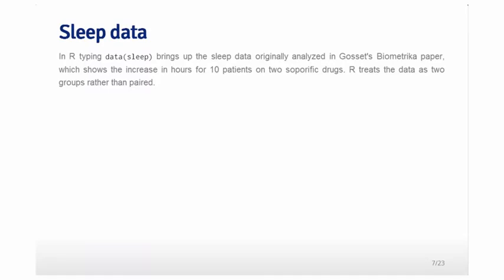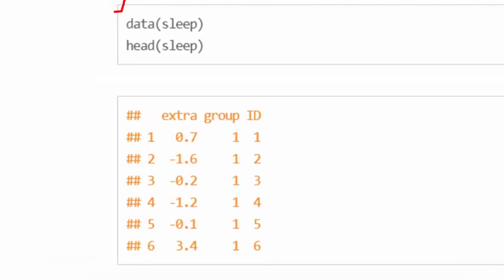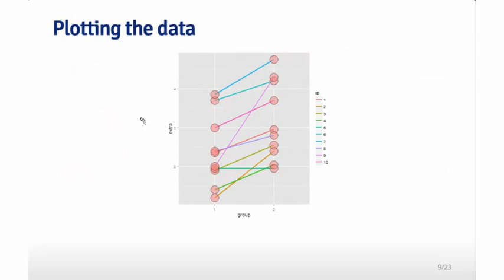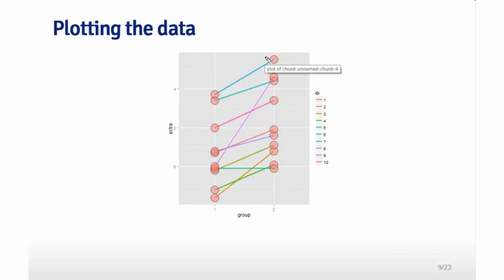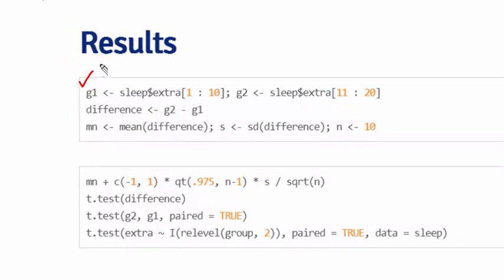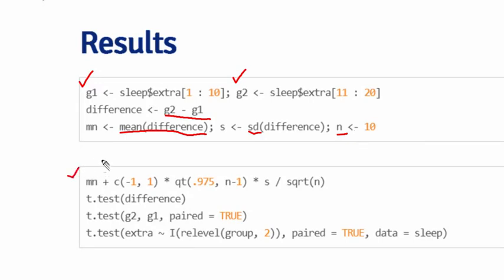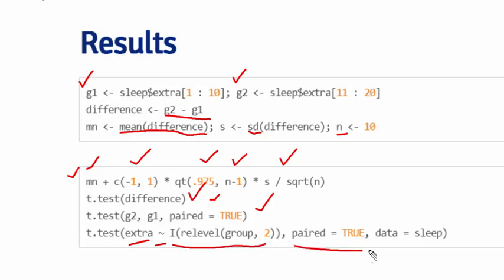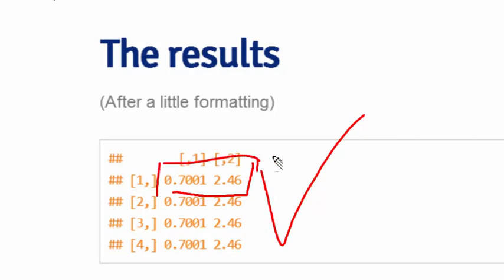Statistical Inference, T confidence intervals example Johns Hopkins Univer